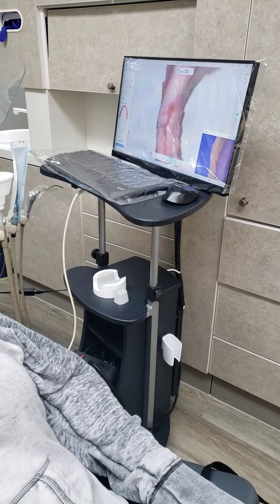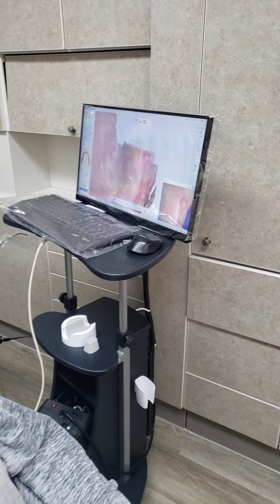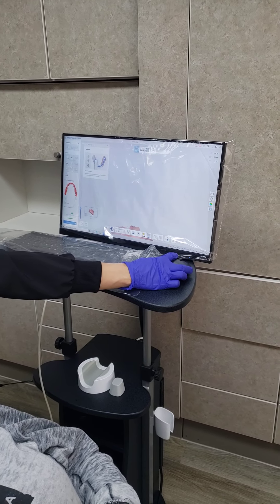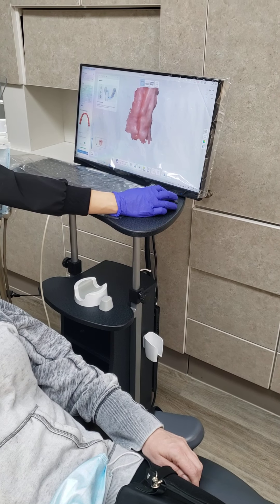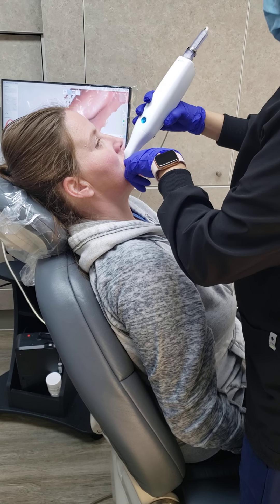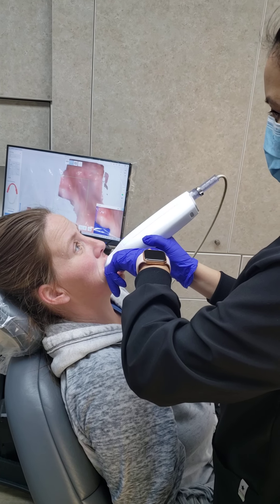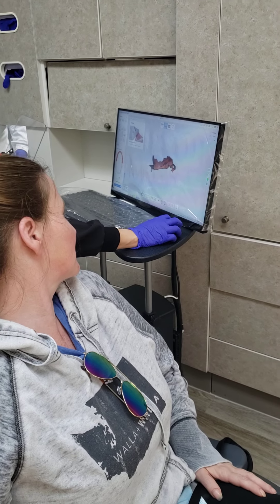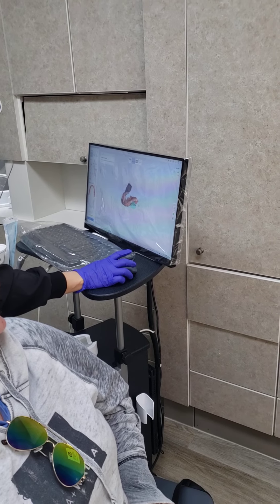Digital Dentures First Appointment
Hello! This is my beautiful sister Dee. She is beginning her process today for digital dentures. We will share her journey. Josh will explain things more in a few weeks. Please give her some love, encouragement, and advise as you did me. I love yall!